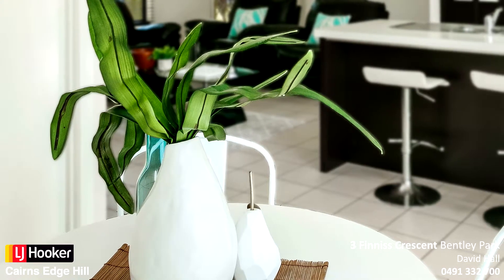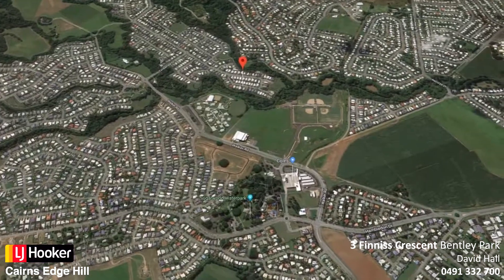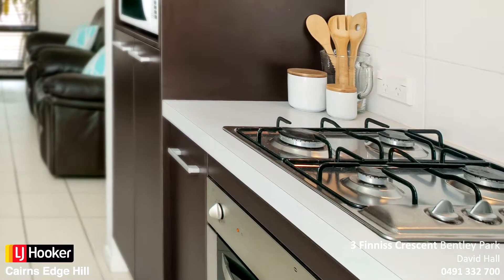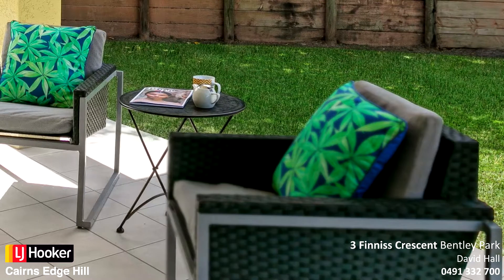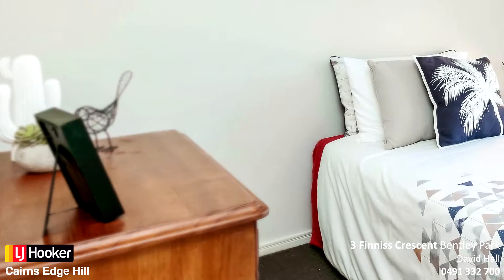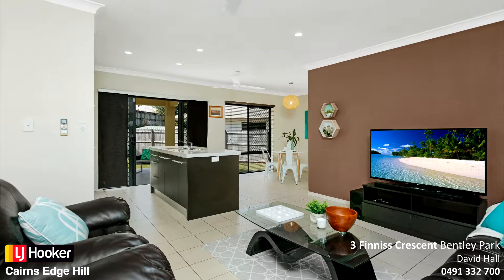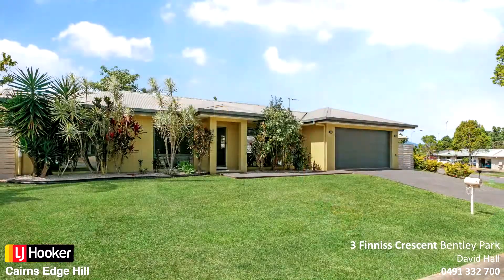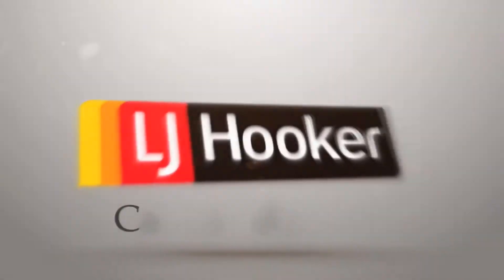3 Finniss Crescent, Bentley Park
A Very Neat Package

Located in a quiet crescent and walking distance to schools, minutes to Sugarworld Shopping Centre and approximately 15 minutes to the Cairns CBD is this beautifully maintained home.

- Modern kitchen with gas cook top and island bench
- Open plan living and dining connected to private tiled rear patio area
- Master bedroom with walk in robe and views to the mountains
- 2 further good sized bedrooms with built in robes
- Double lockup remote garage, with side access for boat or camper trailer

Other Features Include:

- Split system air-conditioning throughout
- Carpeted bedrooms, tiled living areas
- Security screens, remote alarm system with phone connectivity

Located on 522sqm with easy care lawns and gardens and elevated from the street,  all this property needs is you.

Call David Hall on 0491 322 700 to book your inspection today.